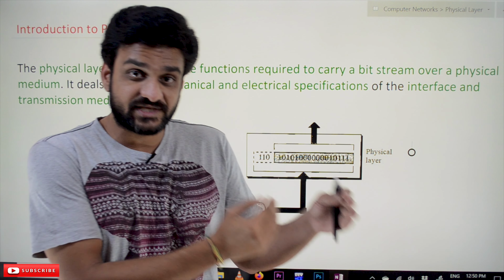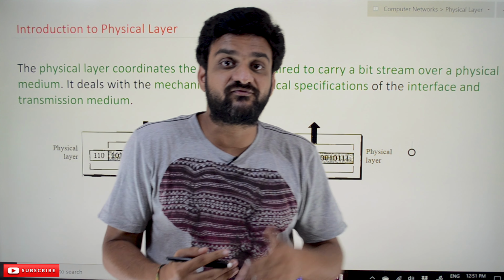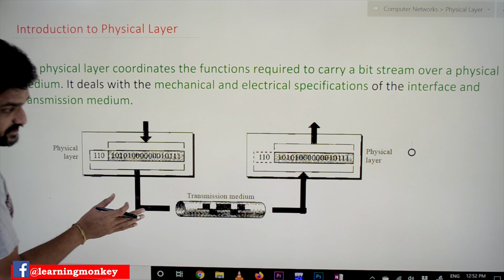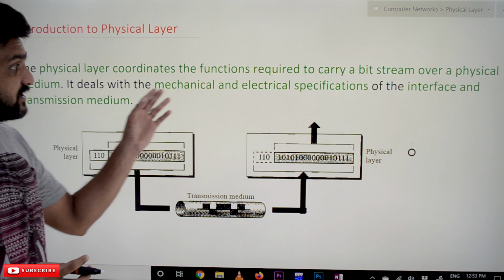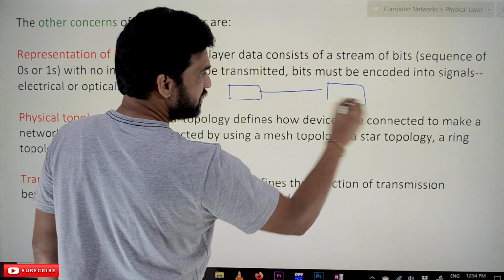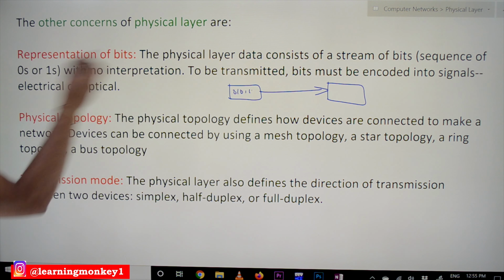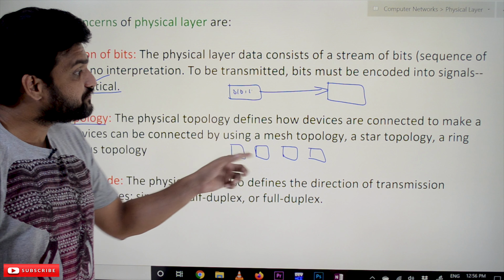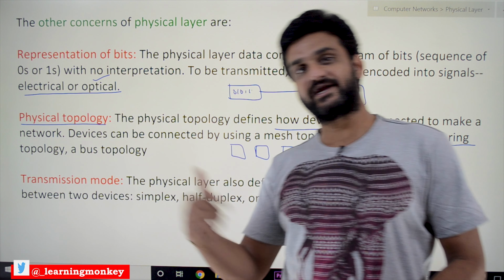Introduction to Physical Layer || Lesson 2 || Computer Networks || Learning Monkey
Here we will have Introduction to Physical Layer

The physical layer coordinates the functions required to carry a bit stream over a physical medium. It deals with the mechanical and electrical specifications of the interface and transmission medium.

The other concerns of the physical layer are:

Representation of bits: The physical layer data consists of a stream of bits (sequence of 0s or 1s) with no interpretation. To be transmitted, bits must be encoded into signals--electrical or optical.

Physical topology: The physical topology defines how devices are connected to make a network. Devices can be connected by using a mesh topology, a star topology, a ring topology, a bus topology

Transmission mode: The physical layer also defines the direction of transmission between two devices: simplex, half-duplex, or full-duplex.